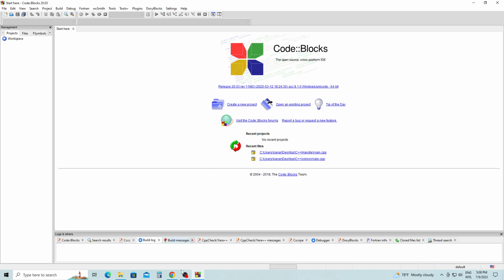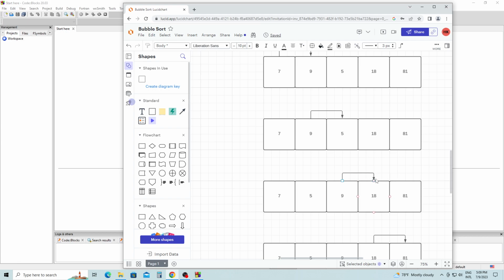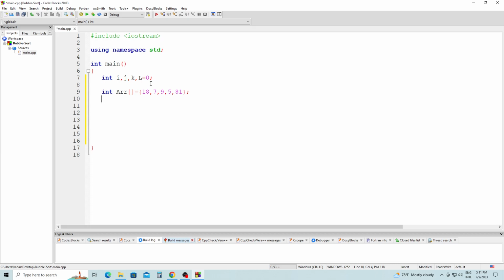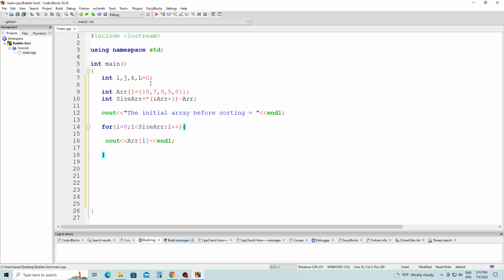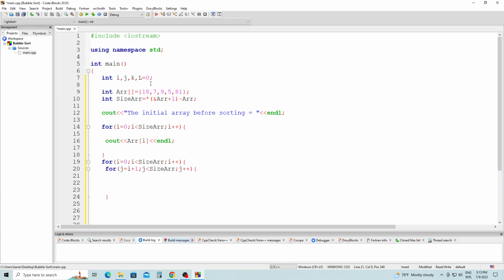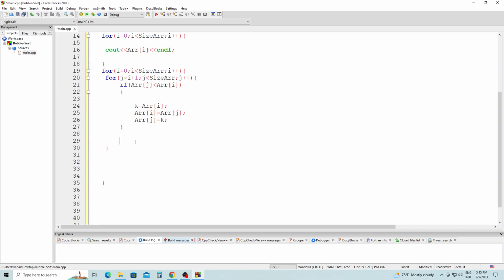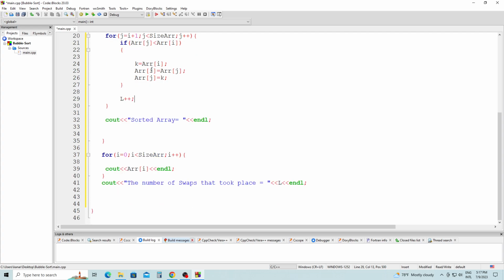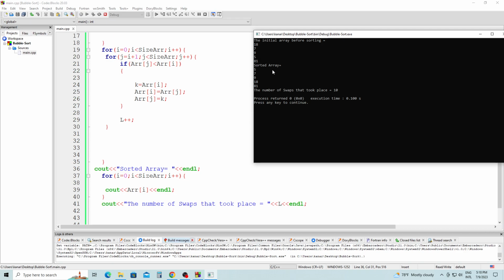Bubble Sort in C++ Lesson 52 HD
Sorting with Bubble Sort Algorithm